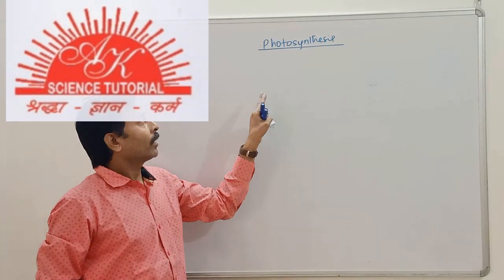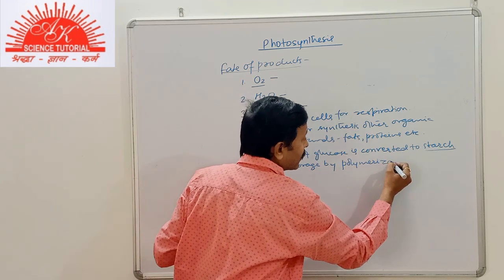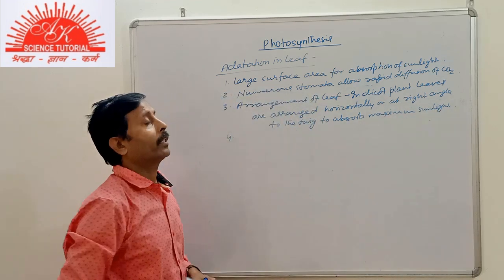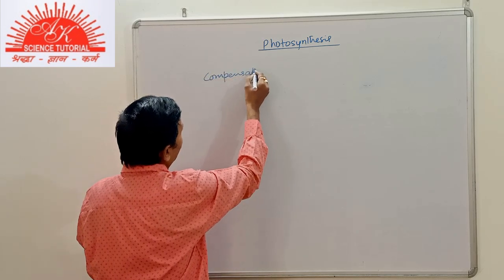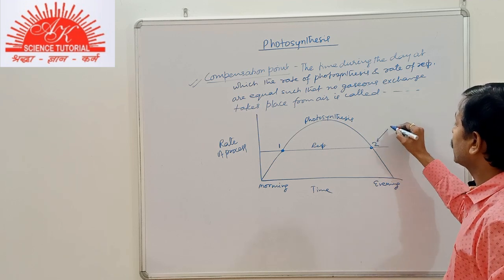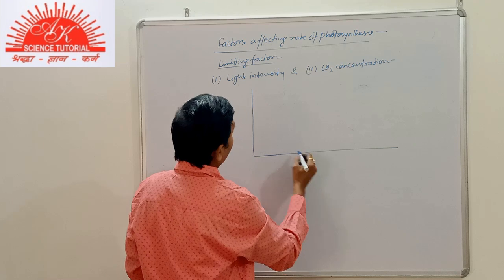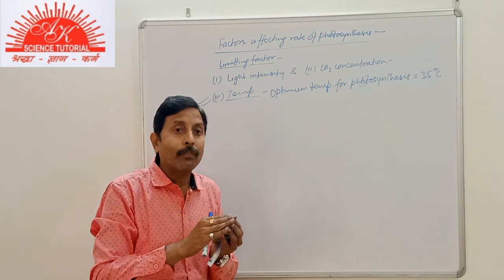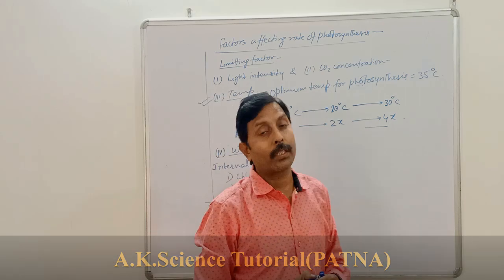Photosynthesis - 3 | CLASS 10 | BIOLOGY | Fate of products, Adaptation of Leaves , & Factors.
In This vedio Ajay Sir, from A.K.science tutorial teaches you the fate of products of photosynthesis, adaptations of leaves for it and the factors affecting rate of photosynthesis.